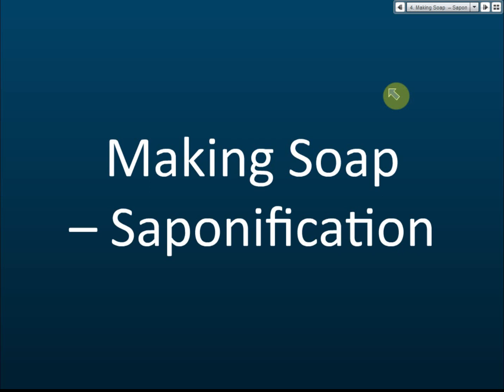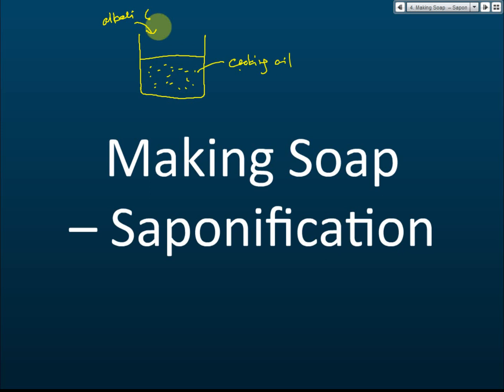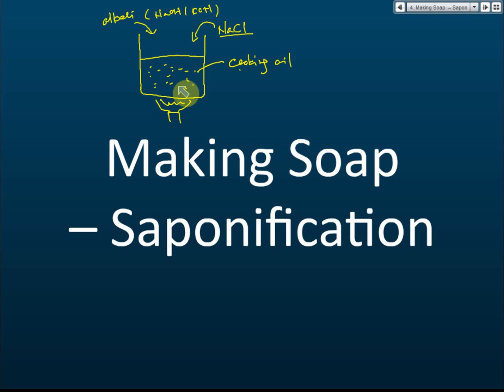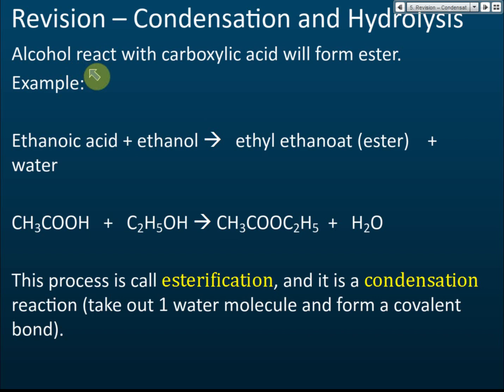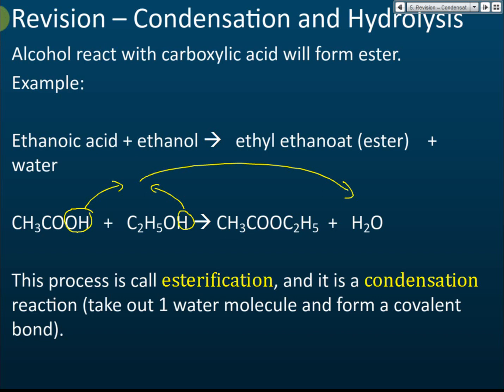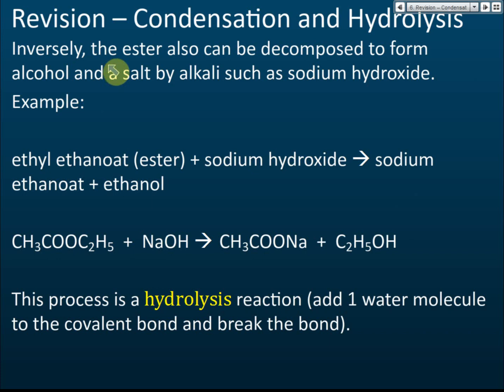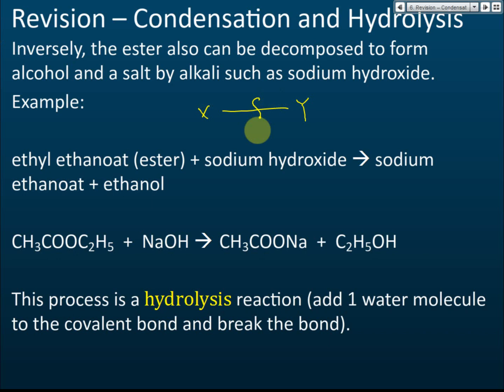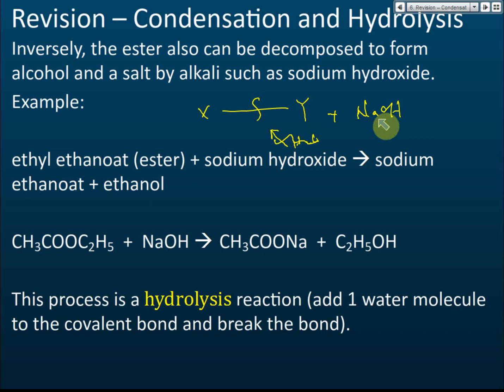Saponification | Consumers and Industrial Chemistry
Saponification
Chemistry Form 5 kssm Chapter 5 - Consumers and Industrial Chemistry